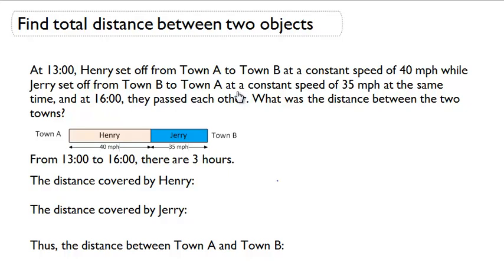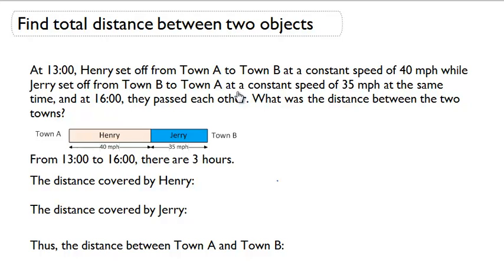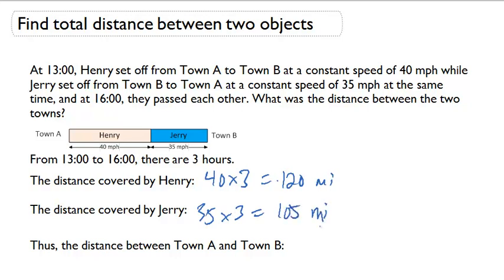Find total distance between two objects